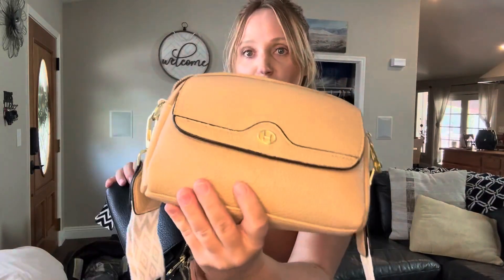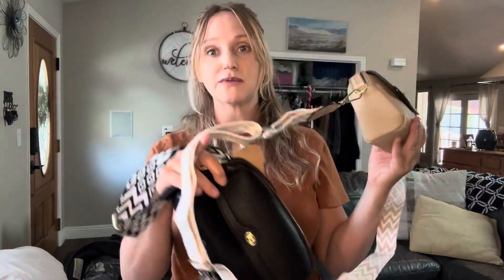Crossbody Bags for Women, Vegan Leather Shoulder Handbags 2024, Purses for Women with Adjustable Wid